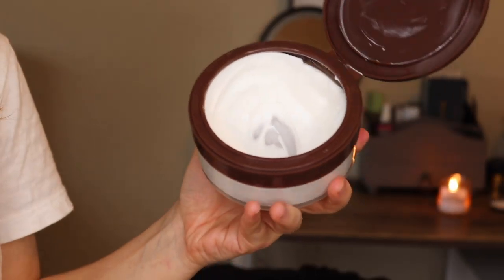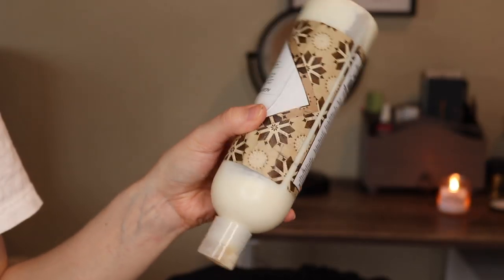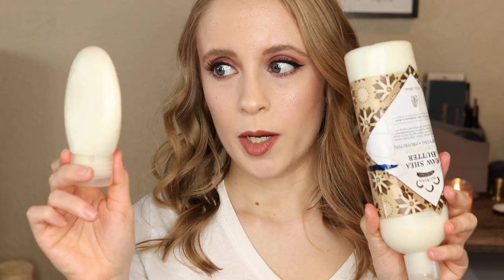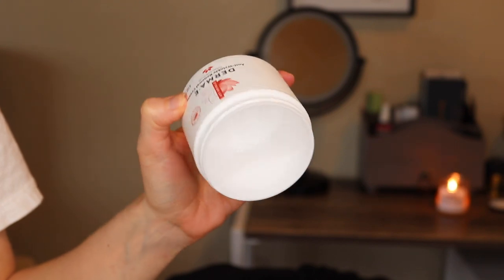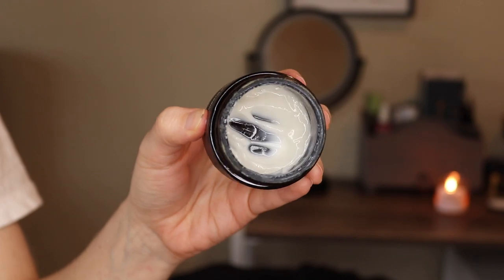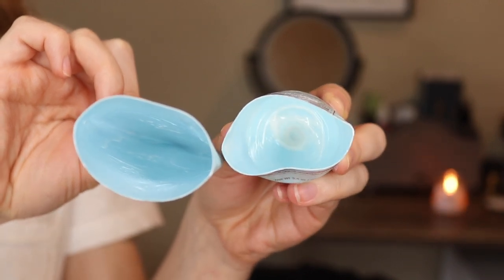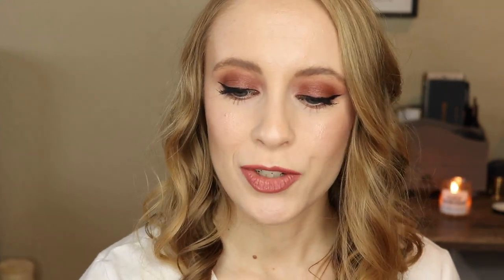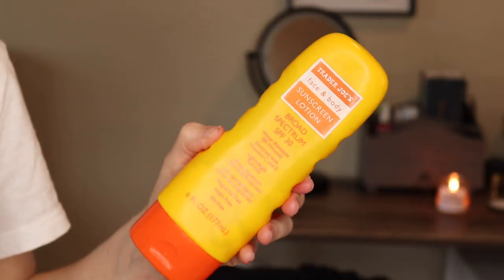LOTION PROJECT PAN: update 2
Showing you my progress on my lotion project pan! This is my second update for this 3-month project. I can't wait to see how many of these I can finish by the finale next month!
Happy Thanksgiving if you're celebrating!

⊛ Trader Joe's Pumpkin Body Butter - $4.99

⊛ Nubian Heritage Shea Butter Body Lotion - $10

⊛ Derma E Anti-Wrinkle Renewal Cream - $12

⊛ Mineral Fusion SPF 40 Face Moisturizer - $17.41

⊛ Trader Joe's Face & Body Sunscreen Lotion

⊛ Eyeshadow: ABH Soft Glam palette
⊛ Mascara: Jordana Best Lash Extreme
⊛ Lips: Charlotte Tilbury Pillow Talk

F A Q:

⊛ Where did you get the mirror behind you?

A B O U T  M E:

Thank you so much for spending some of your time with me! I started this channel as a way to share my makeup journey with fellow beauty enthusiasts. All the products I use are cruelty-free, and I focus mostly on drugstore products. I love trying new products, but I also try to stick to the "use what you have" mindset. On my channel you'll see lots of shopping my stash, project pan videos, and general makeup fun!